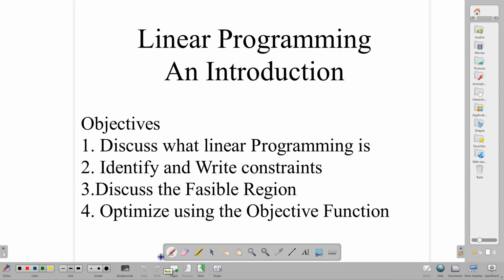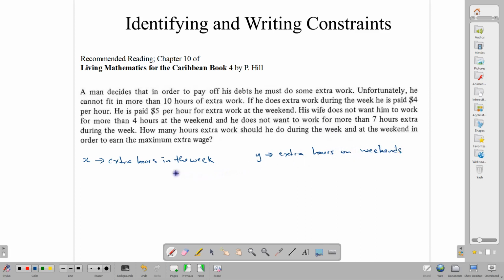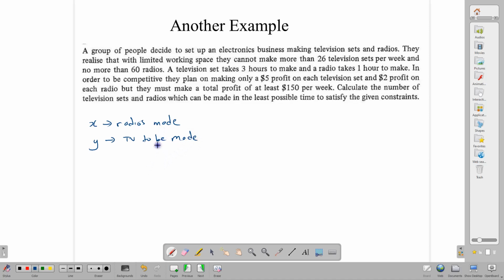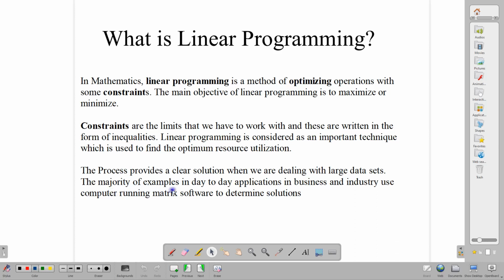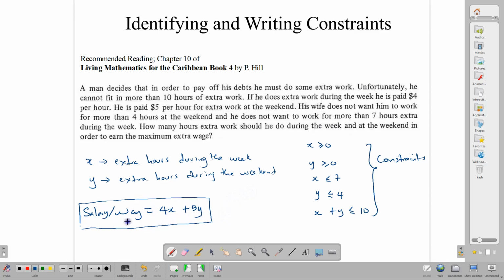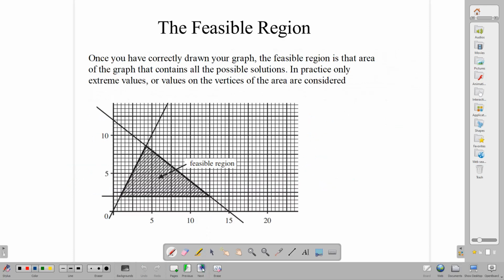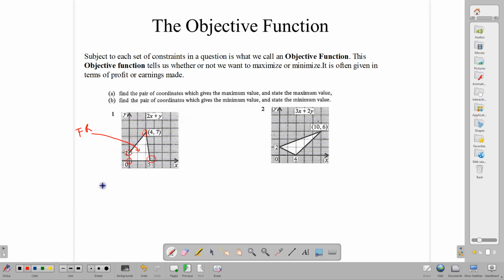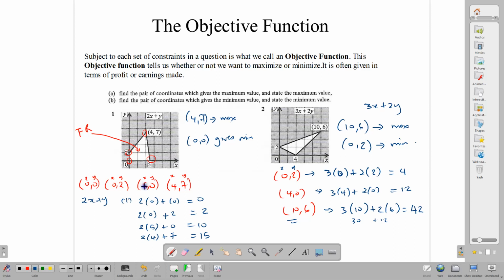Linear Programming an introduction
This is an introductory lesson to the topic of Optimization Theory and Linear programming for CXC-CSEC. The concepts of constraints, feasible region and Objective Function are discussed.